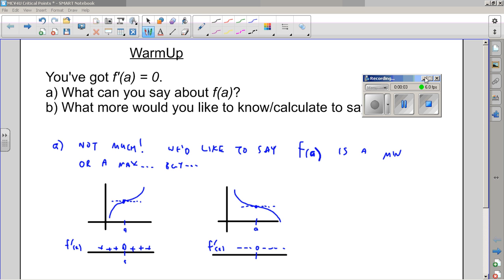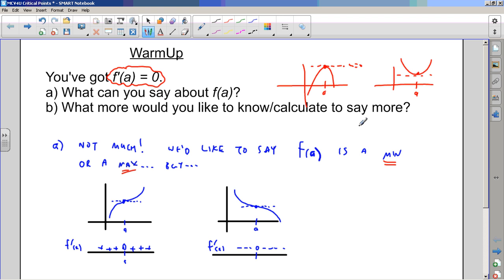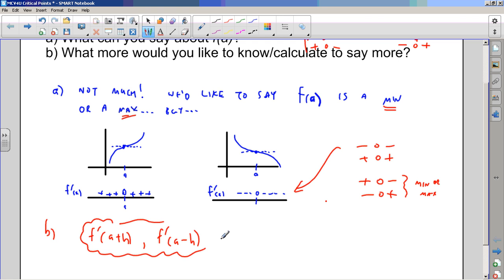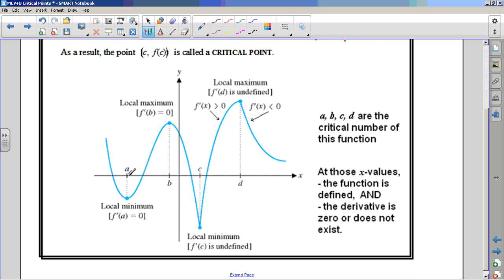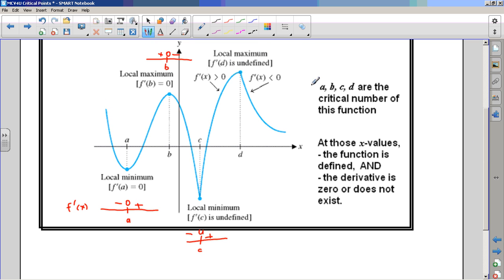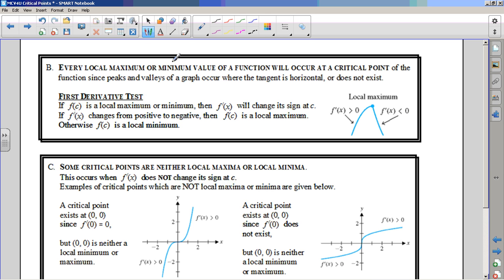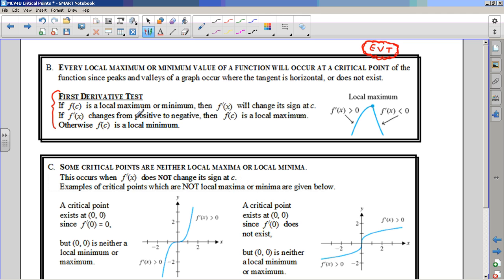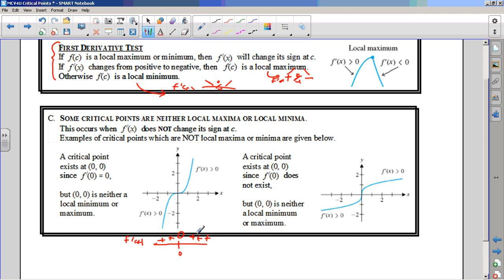MCV4U 4 2 Critical Points P1